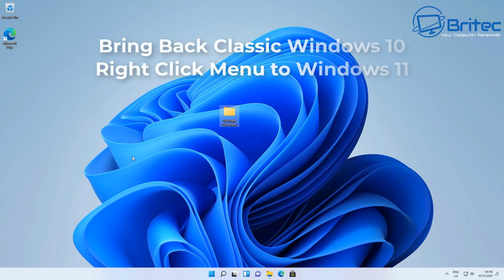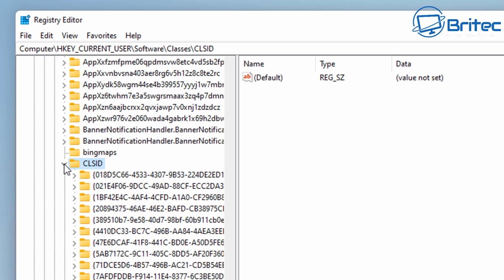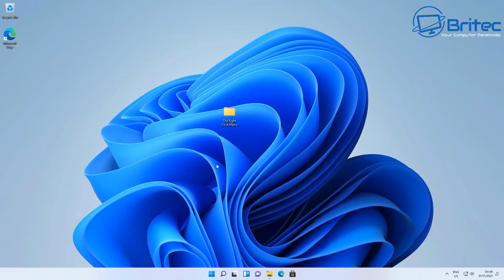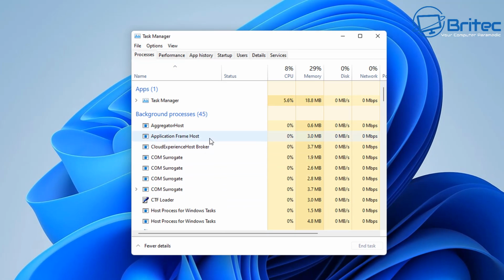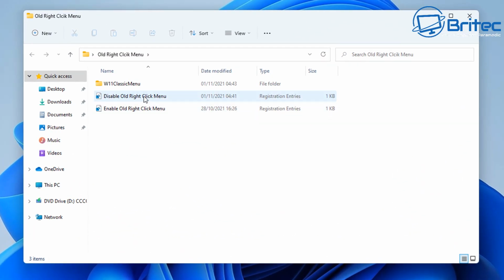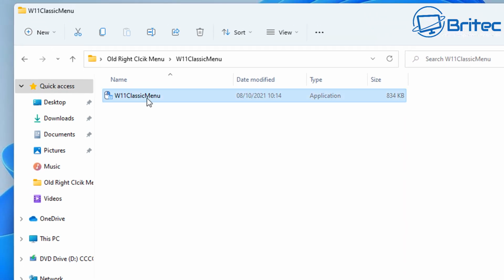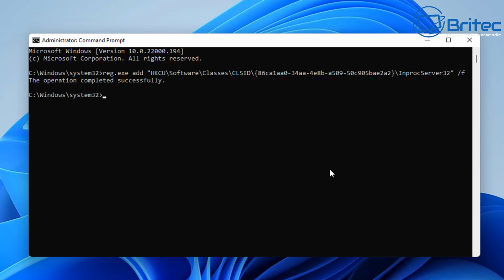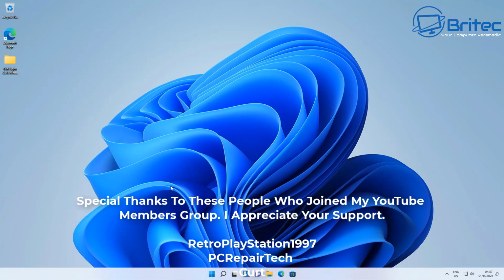Bring Back Classic Windows 10 Right Click Menu to Windows 11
A lot of people love Windows 11, but there are some things people don't like and that's the right click context menu in Windows 11. In this video, I will show you how to enable the old windows 10 right click menu in Windows 11 with four different methods. Choose which one you like.
Open registry and:
Navigate to HKEY_CURRENT_USER\SOFTWARE\CLASSES\CLSID\

Create NEW key {86ca1aa0-34aa-4e8b-a509-50c905bae2a2}
Select new key and create another new key called InprocServer32
on the right of InprocServer32. Open the (Default) key and set its value to blank

Restart PC